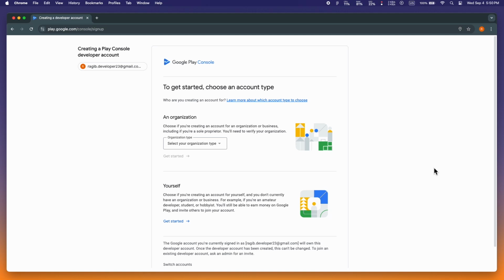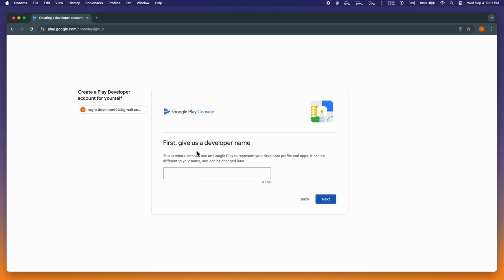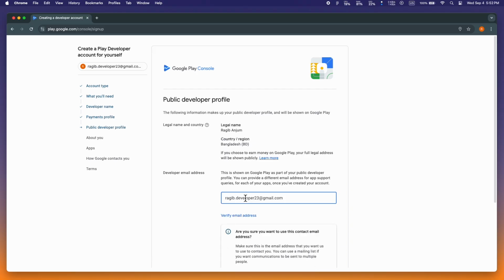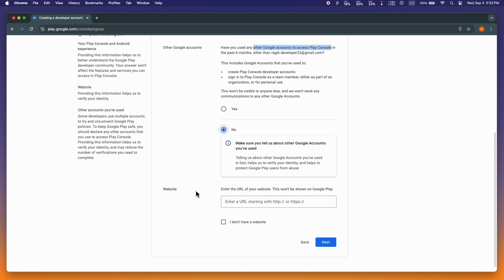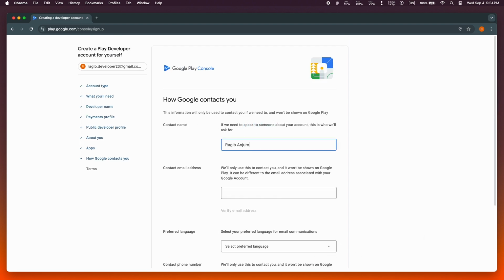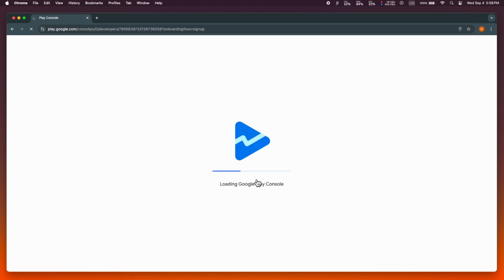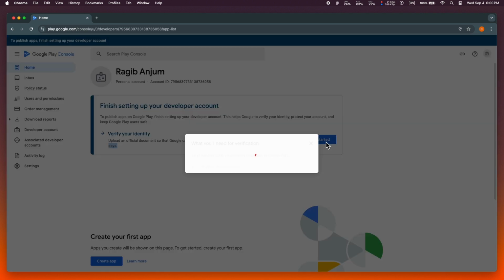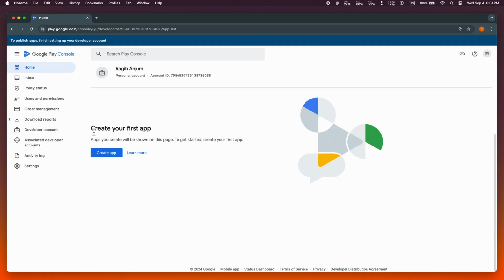How to create a Google Play Developer Account | Appilix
Learn the step-by-step process of creating a new Google Play Developer Account to publish your app in Google Play Store.